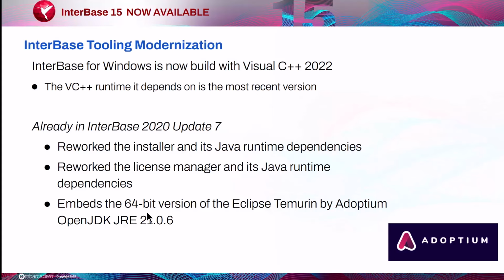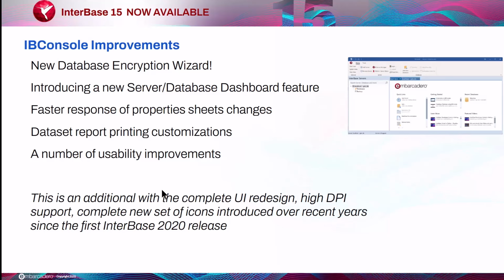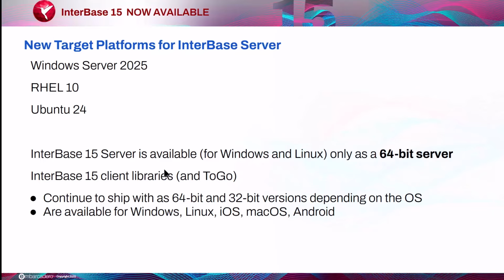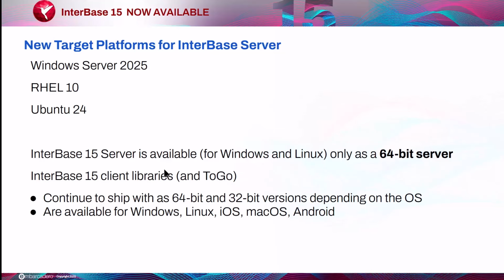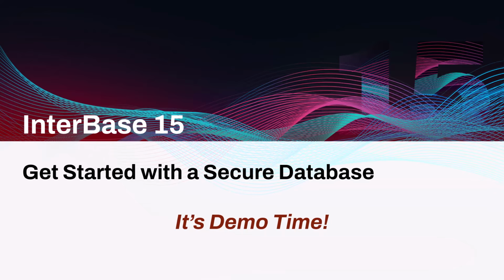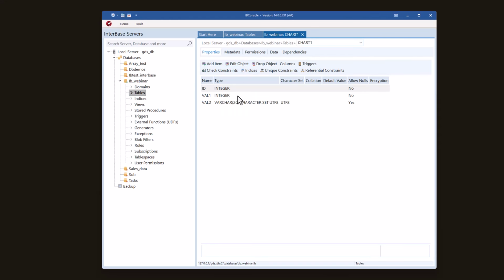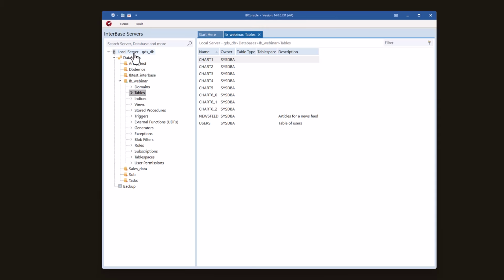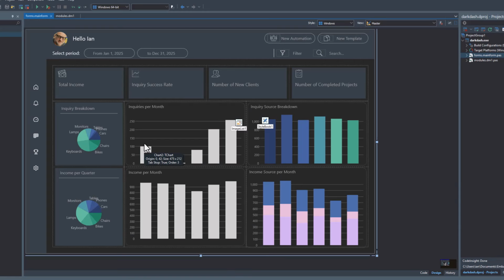InterBase 15 is now available!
This is a replay of the InterBase 15 launch webinar presentation.